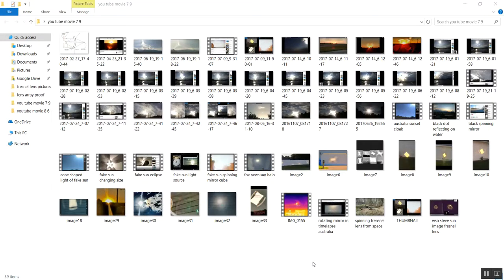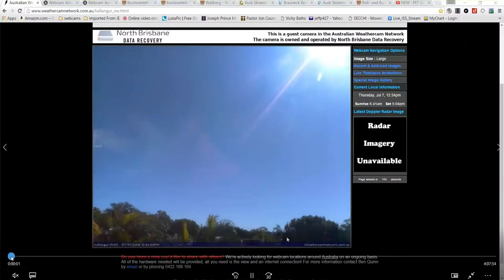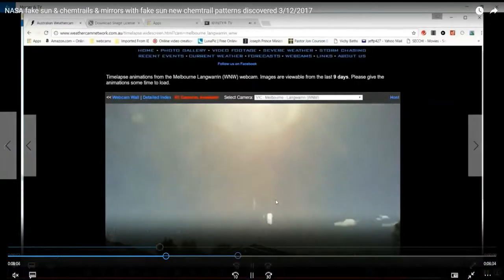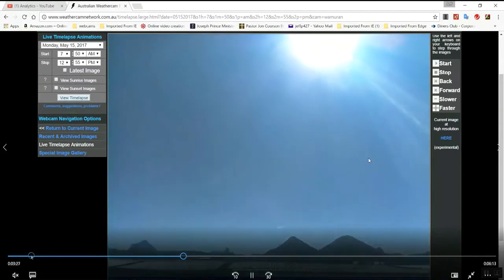More sun simulator and lens projector proof compiled 8/6/2017